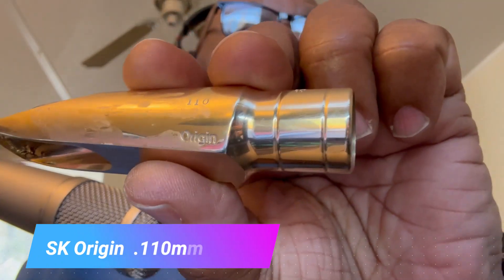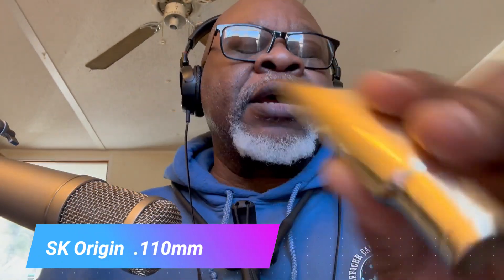SK Origin Mouthpiece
There are certainly better players than me playing this mouthpiece. Stephen Kammerer is a mouthpiece specialist based in NY who does mouthpiece repairs. A mouthpiece repair guy should be able to create a great mouthpiece, right? Well, he does! I wish I could make a better demo, but like I said there are several videos of some very talented players. There, you will find demos on Stephen's website and more info about this very talented mouthpiece specialist.

I personally love playing this mouthpiece. I sound better and better each time I play it as I get used to it. It does not make me work hard because it is VERY easy-blowing. This is now my new #1 piece.